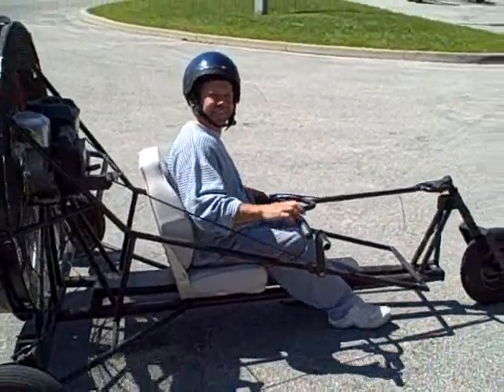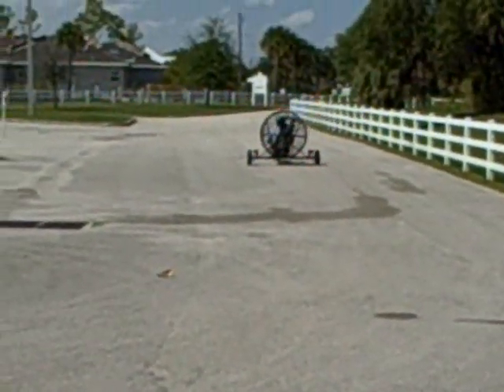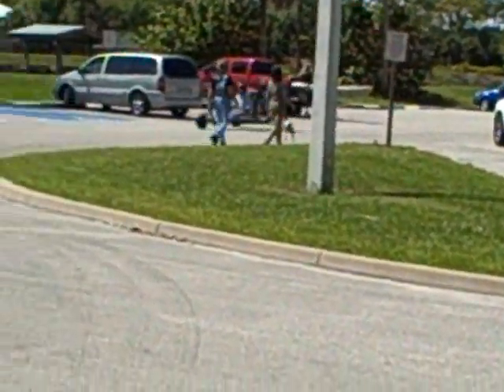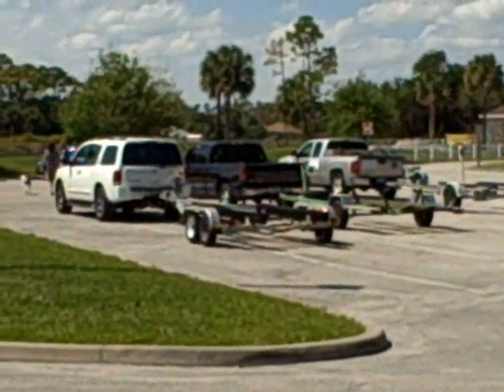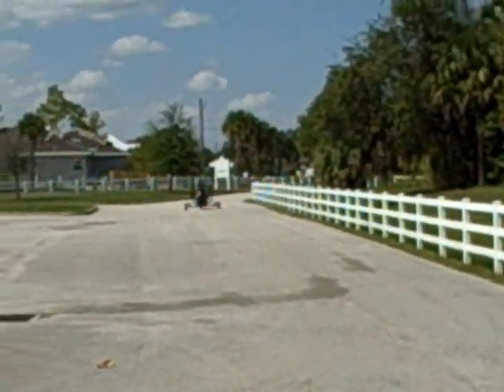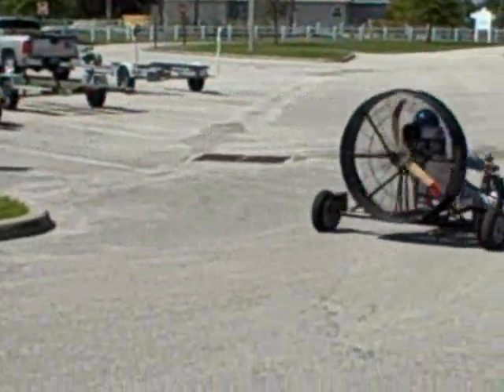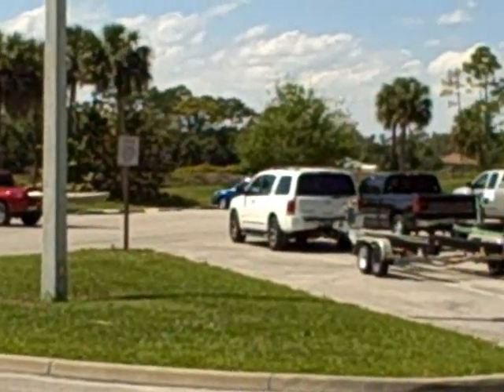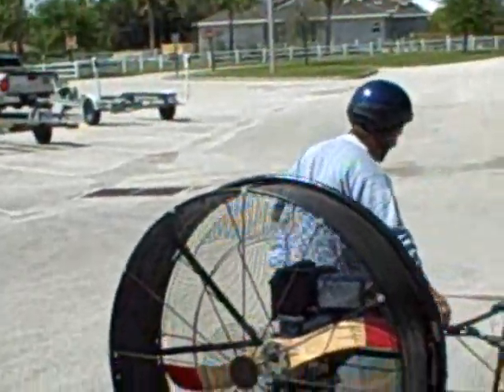The Andrews Aircart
Capable of up to 30 mph, this clever and exciting vehicle is at home on ice, too, by quickly exchanging the wheels with runners!  Planned and built by Andrew Wright.